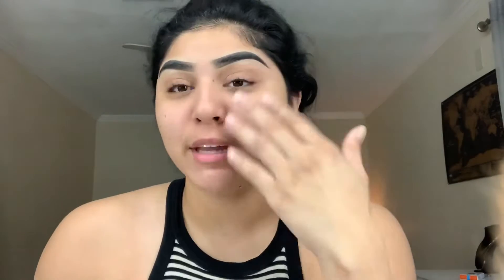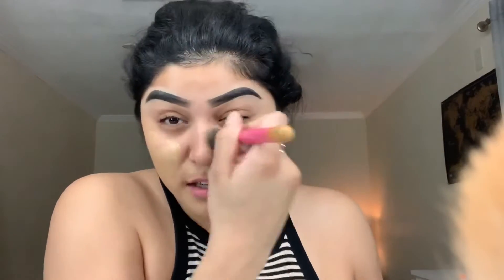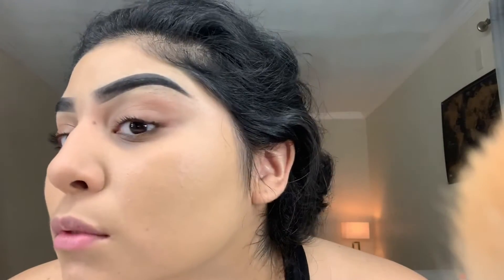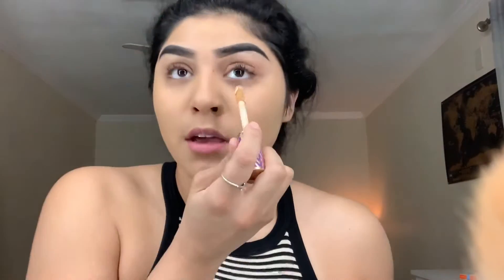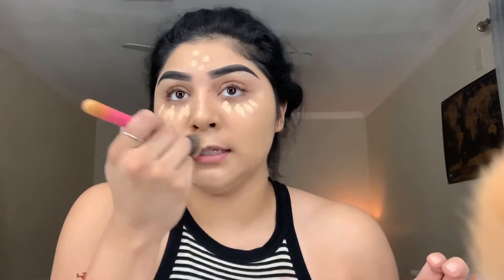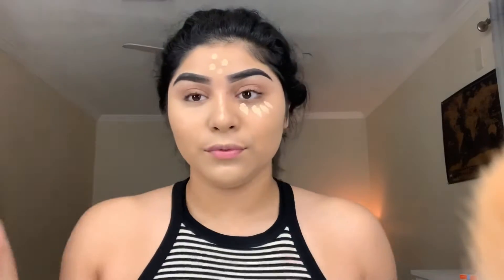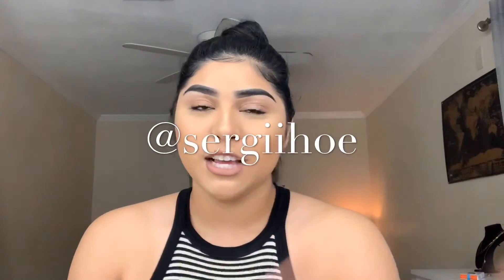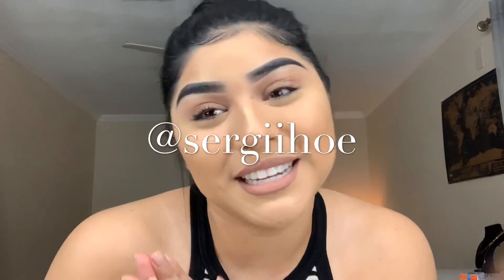BEST FOUNDATION FOR ALL SKIN TYPES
Hey guys so I was told I wasnt allowed to show the product but it was OK for me to talk about it to customers. I know the majority of you guys are customers so I wanted to talk to you guys about this new product by benefit cosmetics it is not in stores yet until June 28, 2018. I definitely I am hyping up this product because it is really good and I want you guys to look out for it for where did this come out!!
If you are oily skin that you are definitely going to love this. As well as my dry skin ladies and gents!

Xo Evelyn Sofia